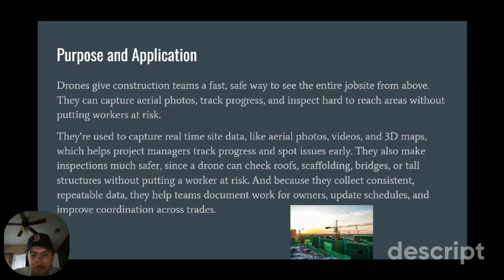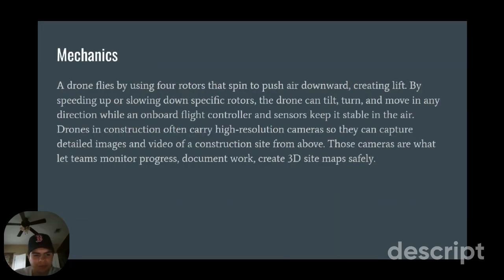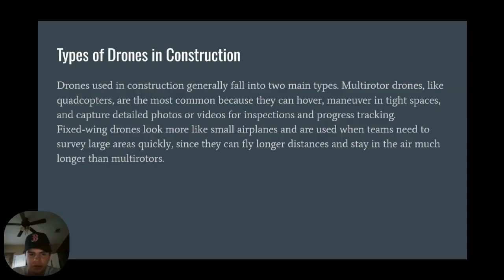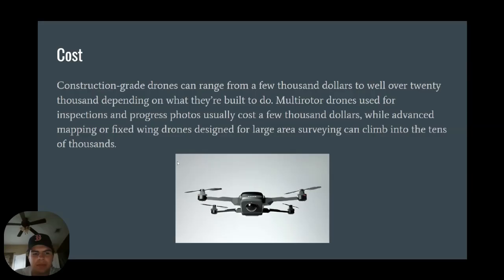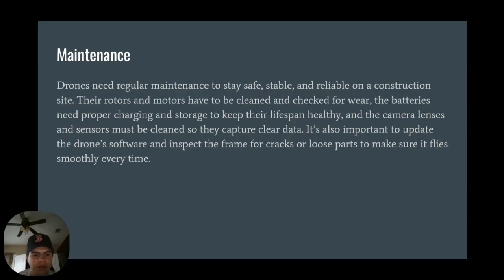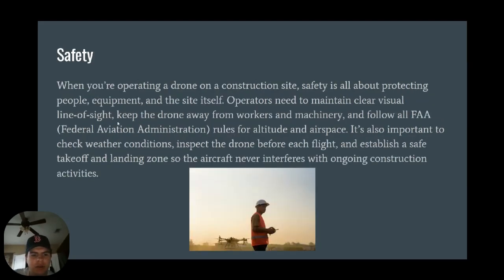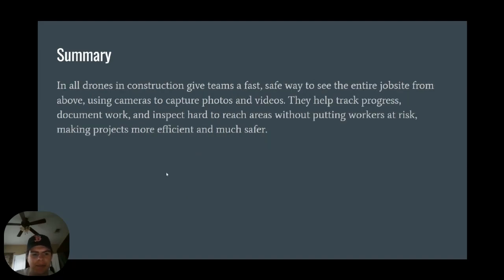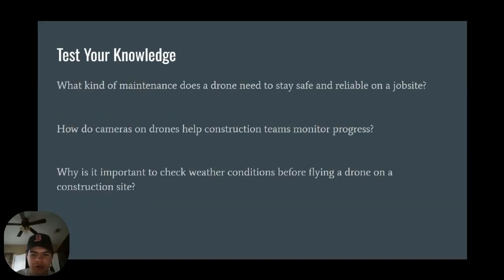Drones in Construction: Purpose and Safety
This is a video about Drones in Construction: Purpose and Safety

00:00 Drones in Construction: Purpose and Safety